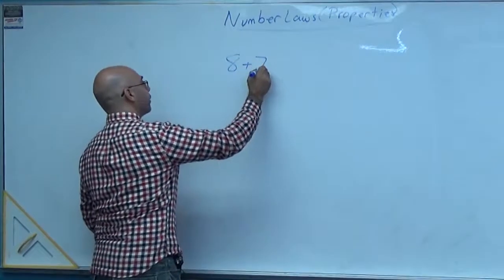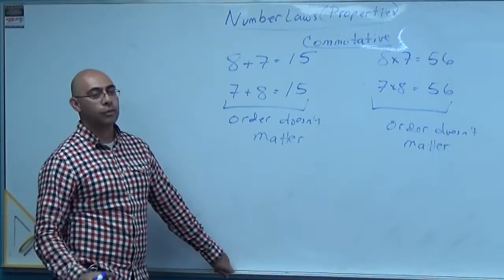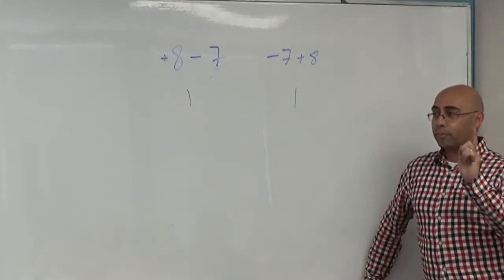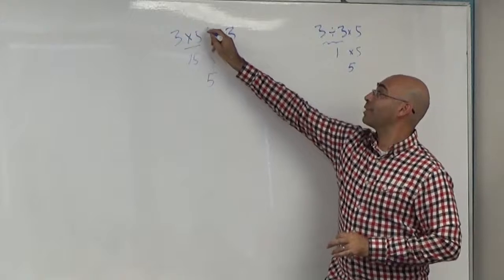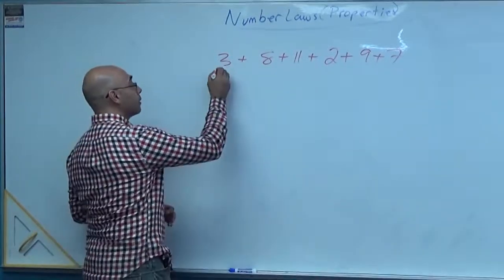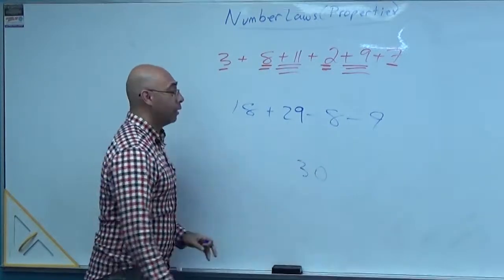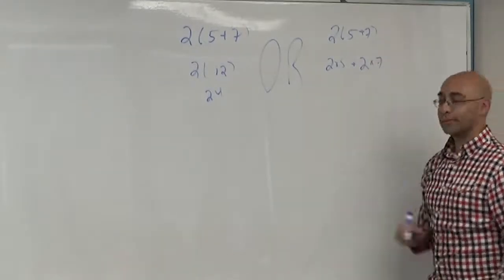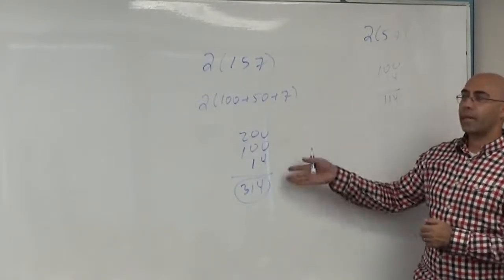Number Properties || Mental Mathrobatics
In this video we go over the Commutative, Associative, and Distributive properties of math.  They ARE useful if you want to do mental mathrobatics and impress your friends and loved ones by paying the check really quick.

0:00  Commutative property for adding and multiplying
2:07  Commutative property for subtraction...?
3:58 Commutative property form division. ???
7:32  Commutative and associative for subtraction
8:46  Distributive property
9:45  Why we use the distributive property